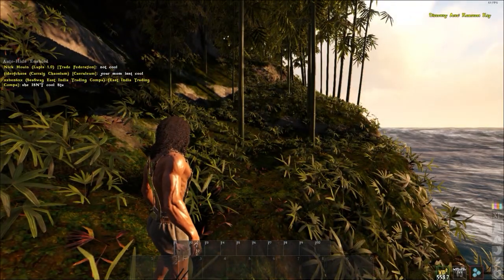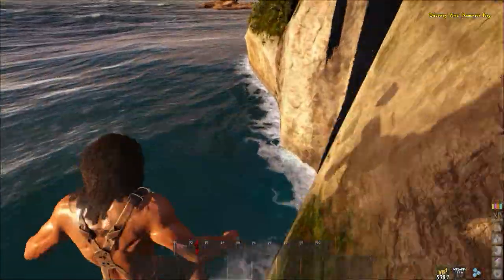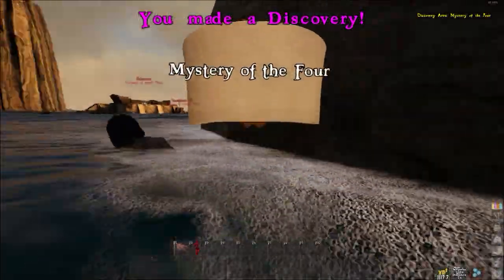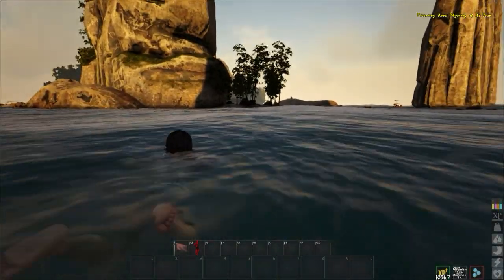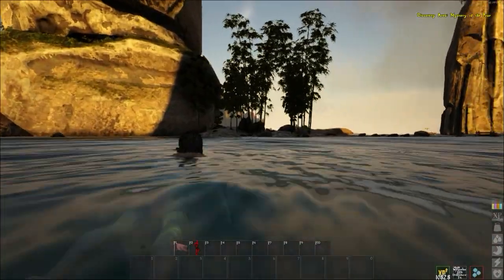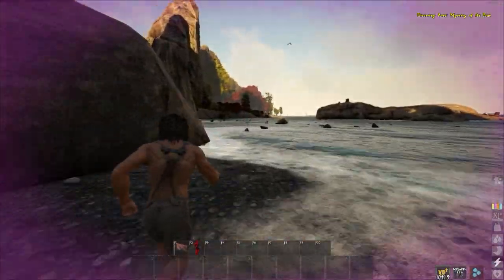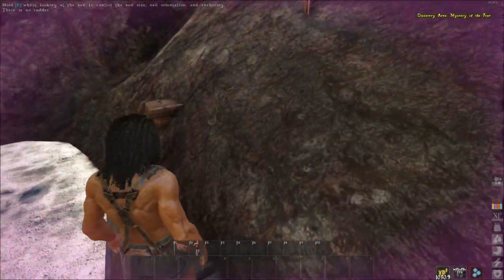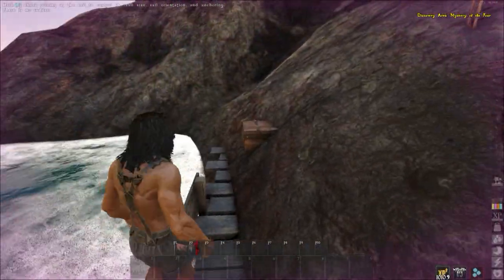ATLAS - *DONT USE RAFTS* Glitch On Rafts & Random Despawns ✅